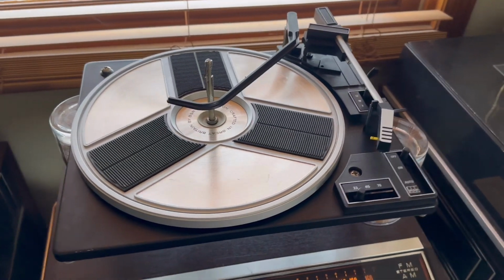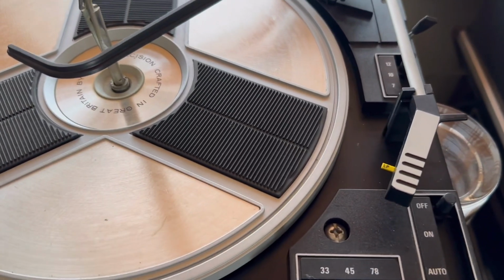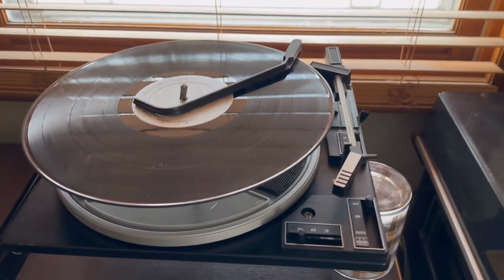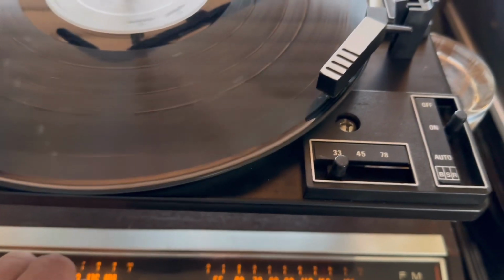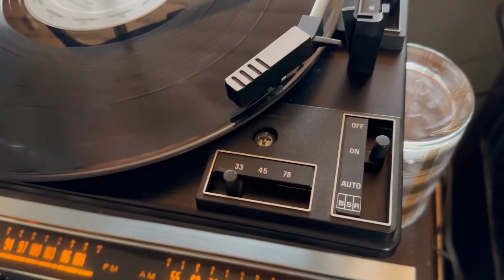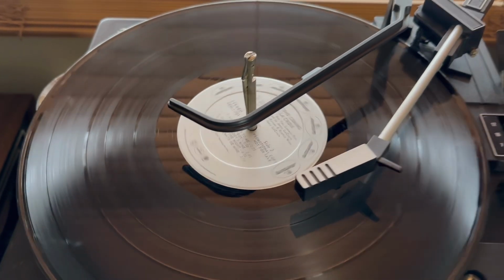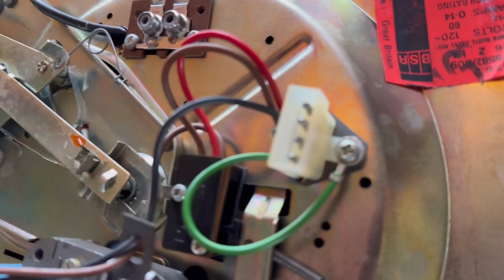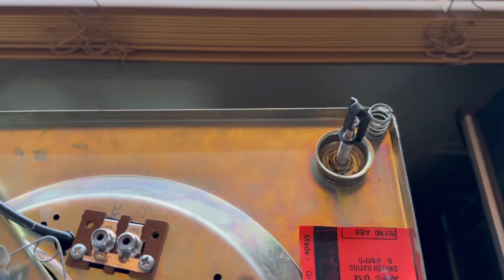Restored BSR Replacement Record Player C197 for All in One Console Stereo for sale on eBay